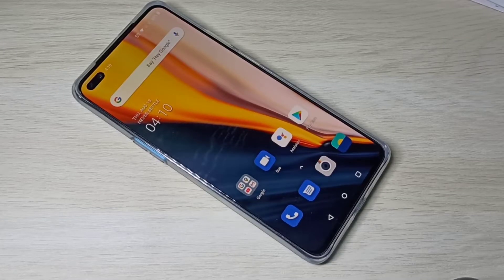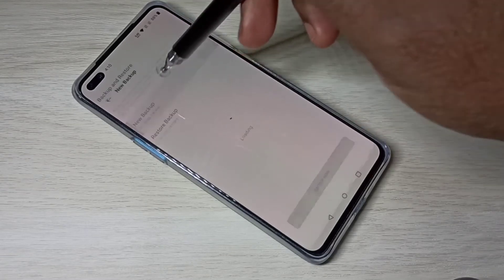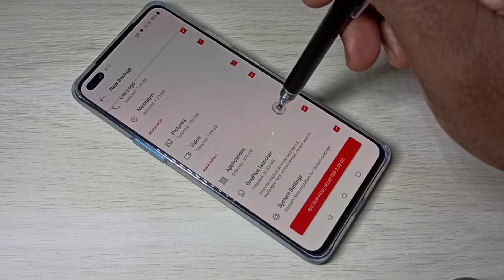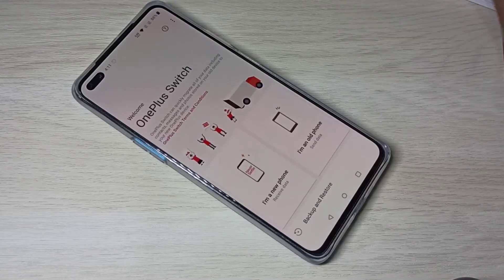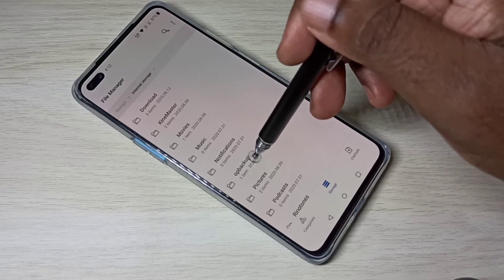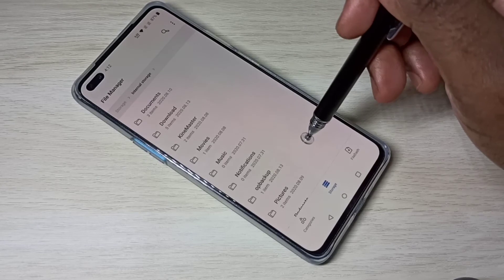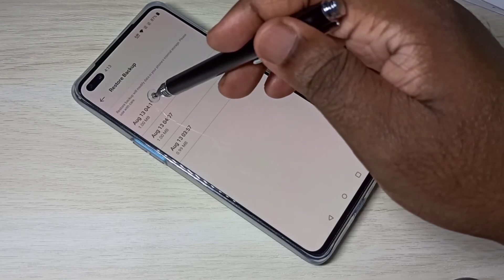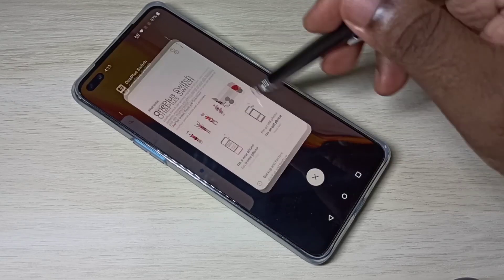Backup and Restore Data Photos Videos Settings Apps Contacts on any OnePlus Device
Any OnePlus Device Backup and Restore Data Photos Videos Settings Apps Contacts
OnePlus 5/6/7/8 How to Backup and Restore Data Photos Videos Settings Apps Contacts
Backup and Restore Data in OnePlus
OnePlus Nord